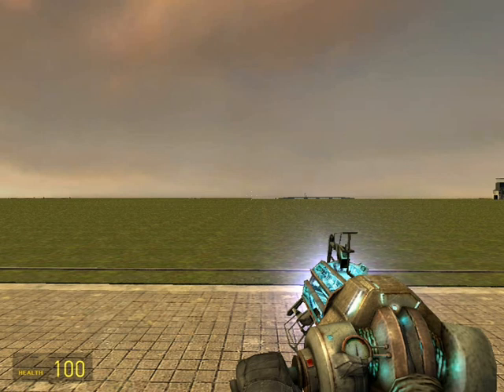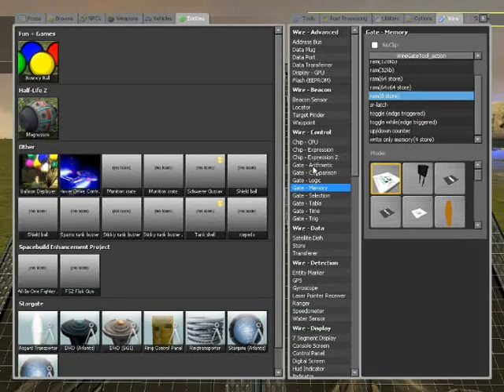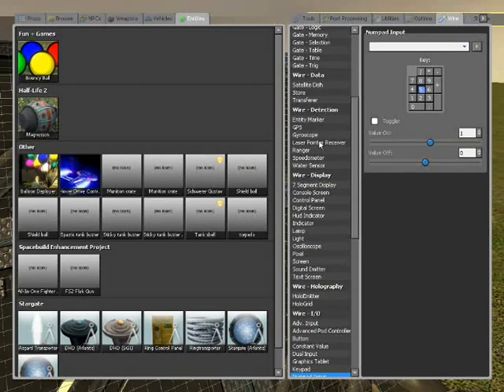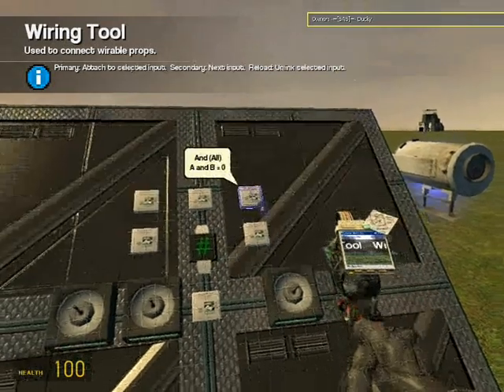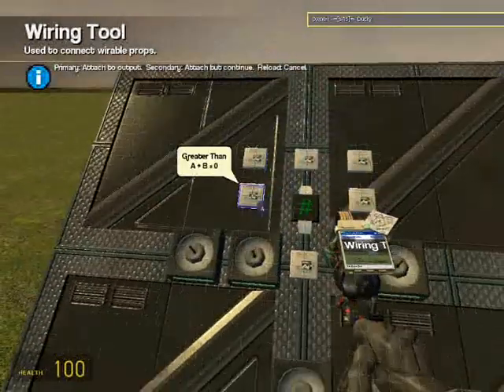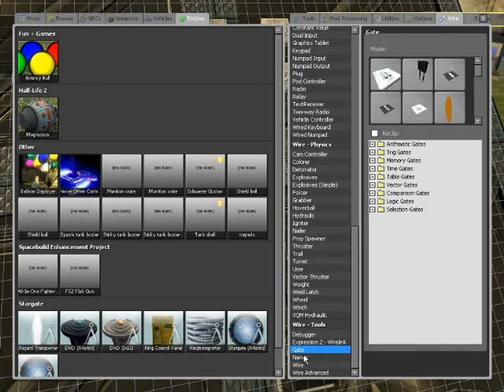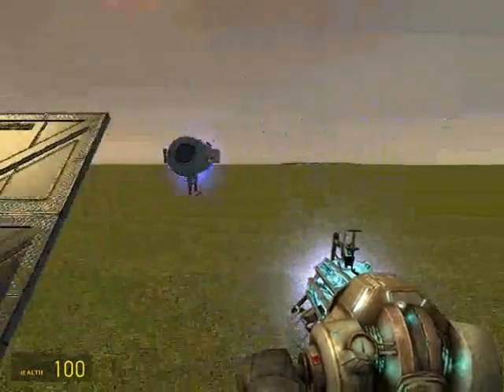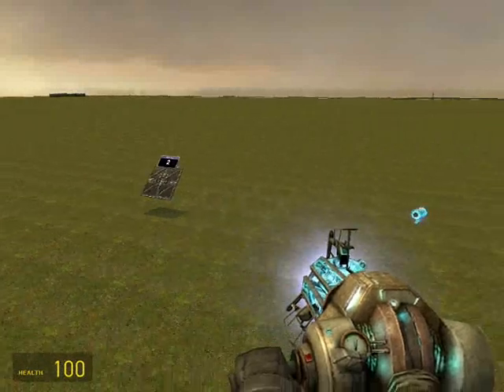Ducky's Tutorials # 27 - 8 Store Hoverdrive!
Hey Guys, I just realised something amazing.

I HAZ THE MOST GMOD TUTORIALS IN THE WORLD

-Orb- had 26
Tricky had 25
I haz 27